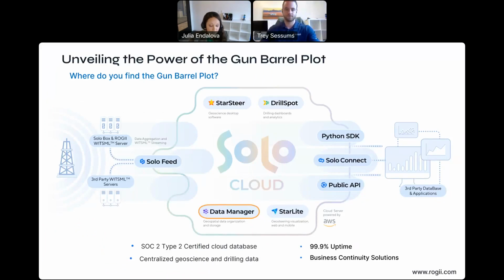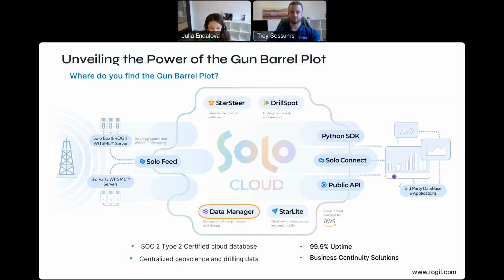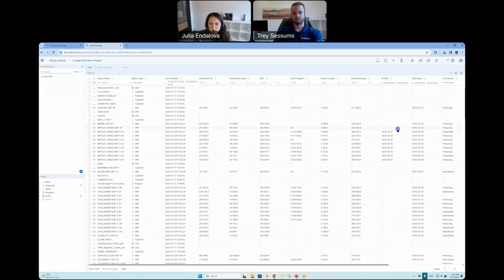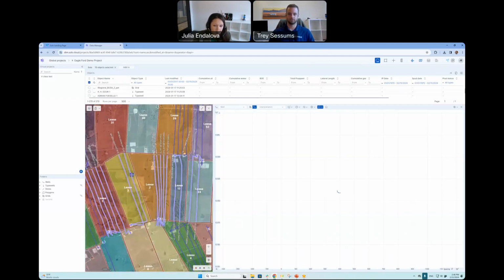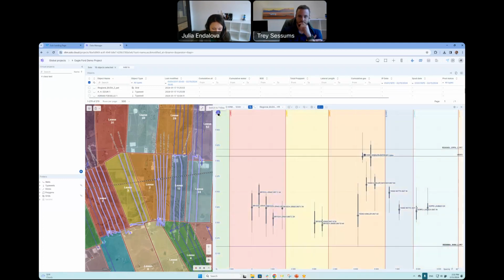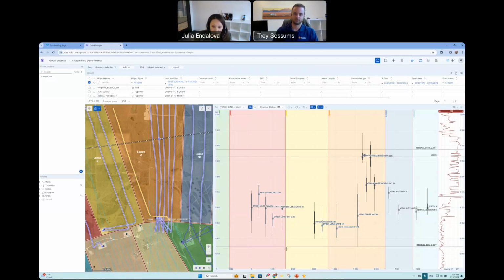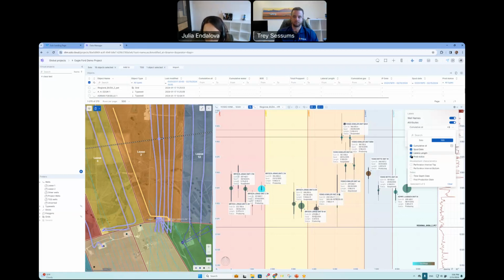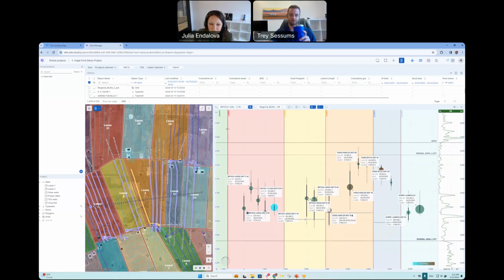Webinar | Advanced Data Manager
Unveiling the Power of the Gun Barrel Plot

You can explore the enhanced functionality of Solo Data Manager for advanced well-data visualization and understand how Gun Barrel Plot provides valuable insights into the competitive landscape.

This webinar is a must-attend for geosteerers, geologists, drilling and completion engineers seeking efficient tools for analyzing, understanding, and optimizing well placements and interactions.